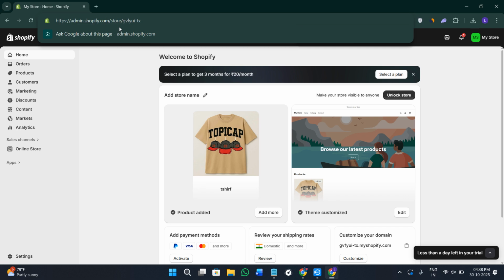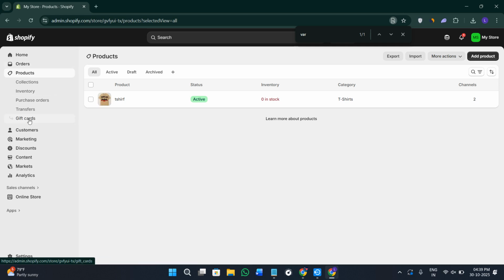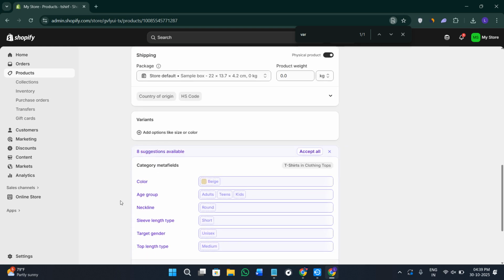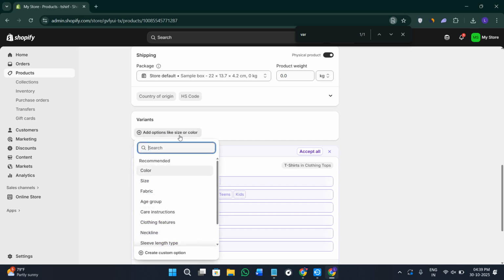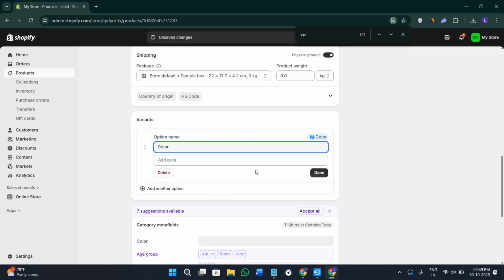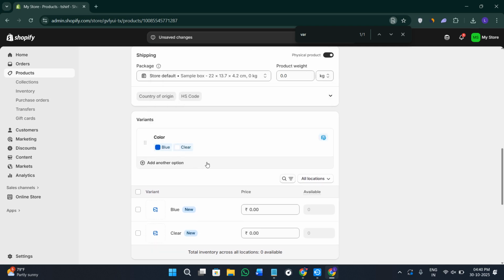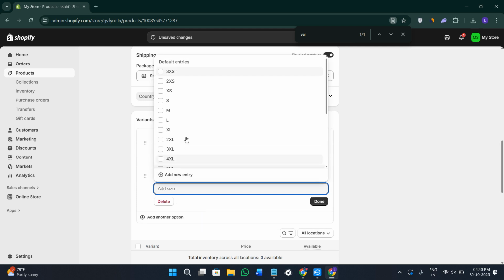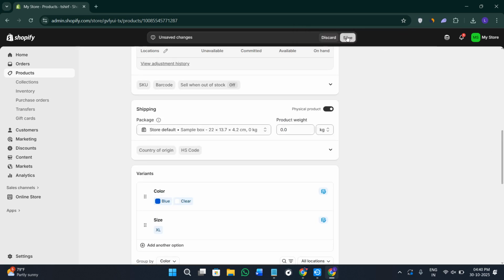How To Add Variants in Shopify 2025 (Complete Walkthrough)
Master product variations like a pro in Shopify! In this complete 2025 walkthrough, you'll learn how to add product variants inside your Shopify store, including size, color, material, pricing differences, images for each variant, SKU setup, inventory tracking, and more. This tutorial is perfect for beginners, Shopify sellers, print-on-demand users, and eCommerce owners who want to offer multiple product options smoothly.

We’ll walk through creating variant options, customizing display settings, organizing product data, and ensuring your storefront provides a seamless customer experience. With this guide, you'll be able to manage variants more efficiently and avoid common setup mistakes that hurt conversions.